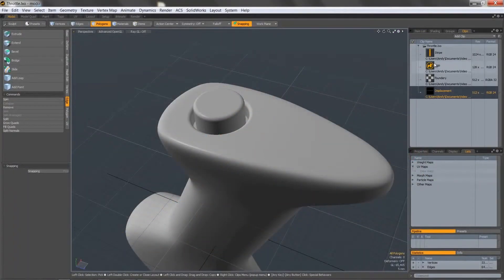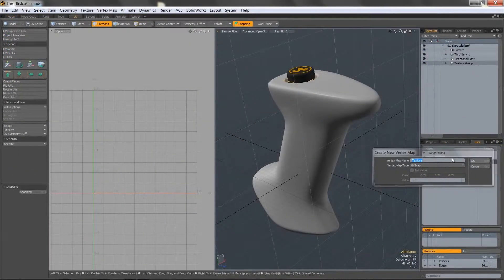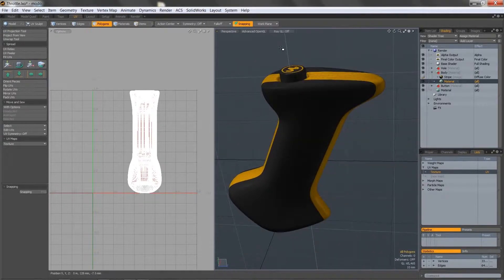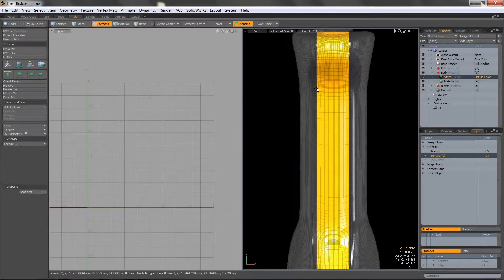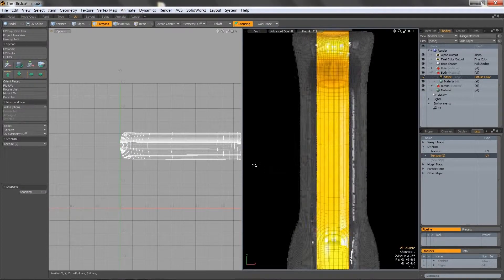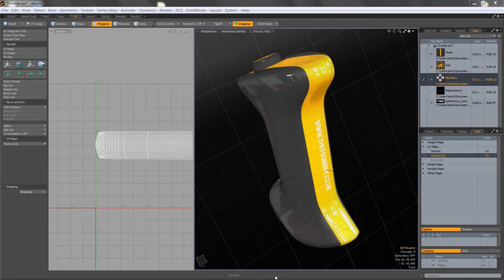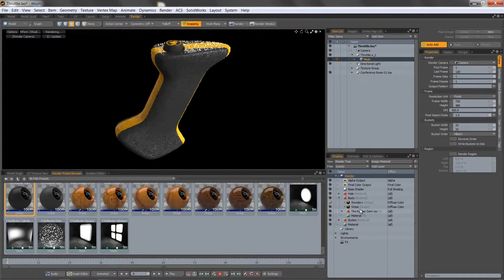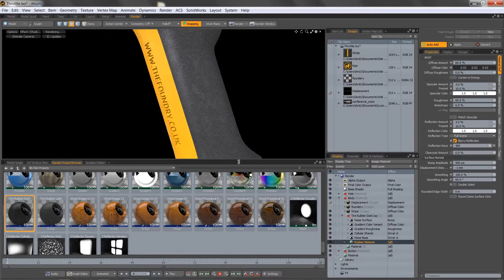MODO for Design Ideation - Applying Decals